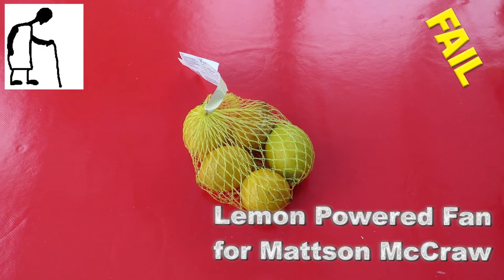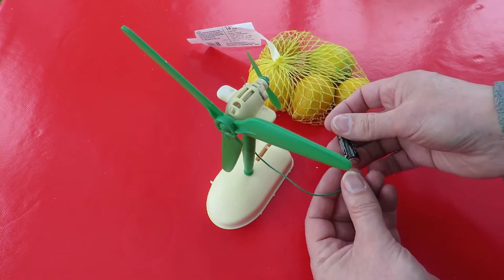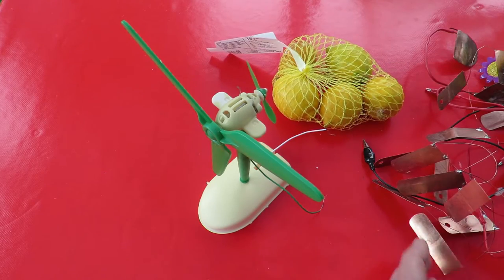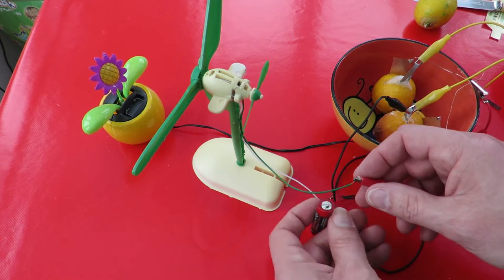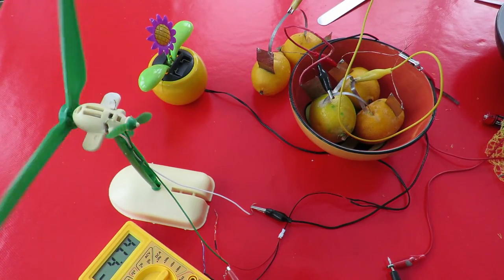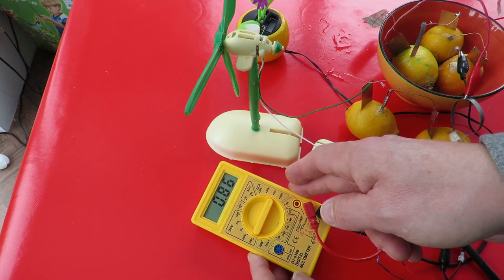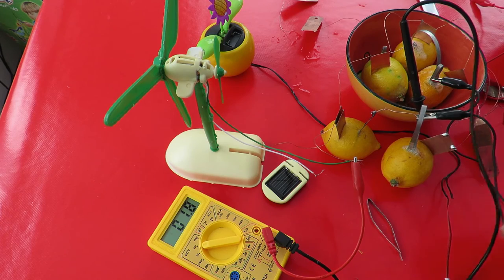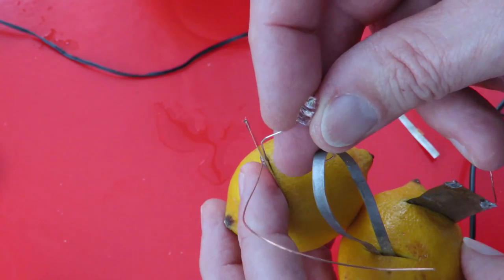Lemon powered fan for Mattson McCraw - FAIL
Lemon powered fan for Mattson McCraw. This is a fail but still may be interesting to watch.